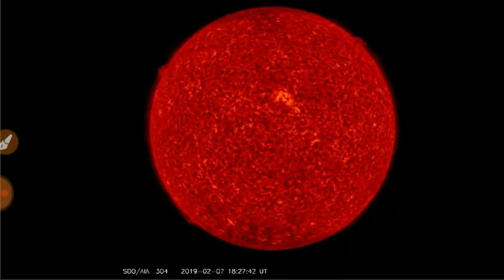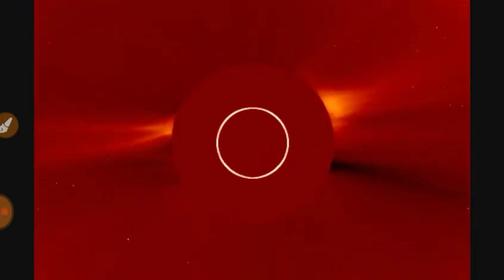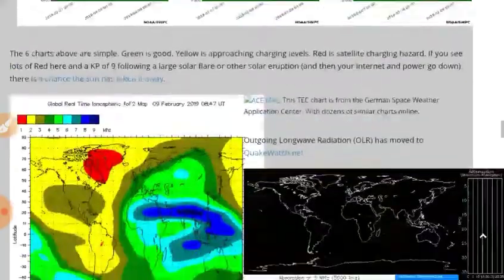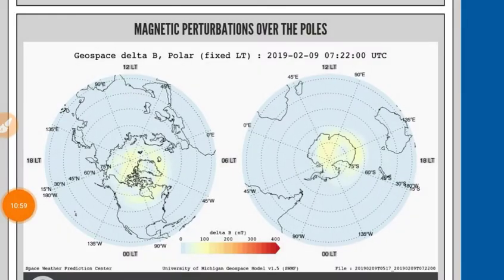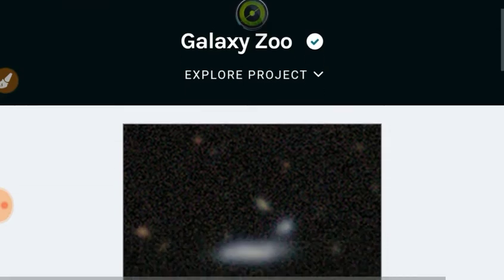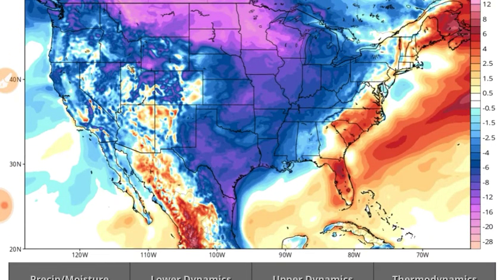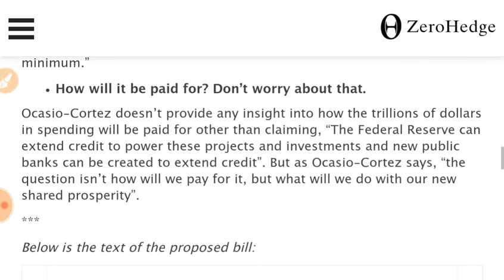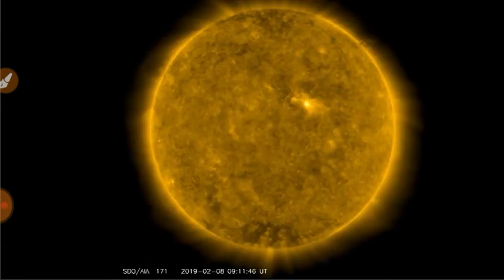Space Weather: Anomaly Caught Despite Disappearing from SDO Datasets, Green New Deal and MUCH MORE..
Ethereum receiver address is: 0xD59c20F87C474ec0368E9721BAECDa41CA915d61